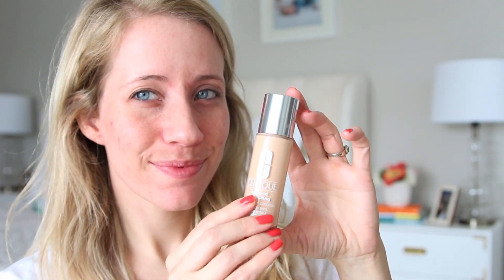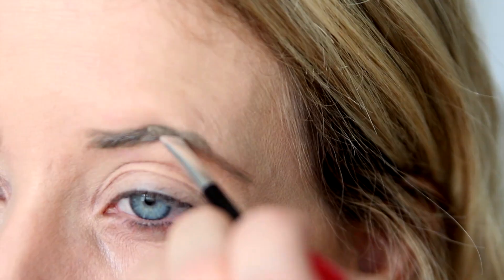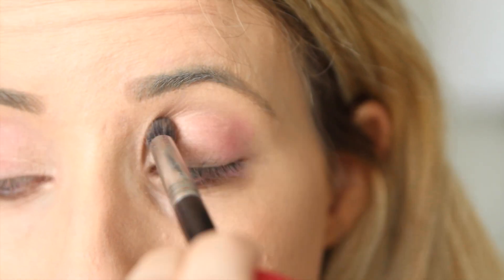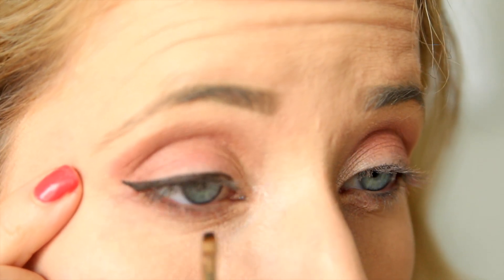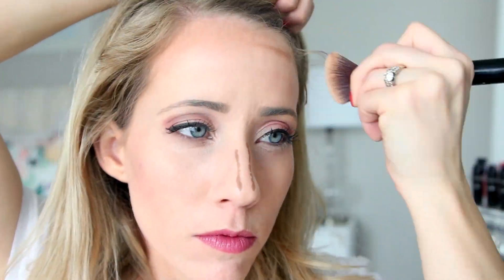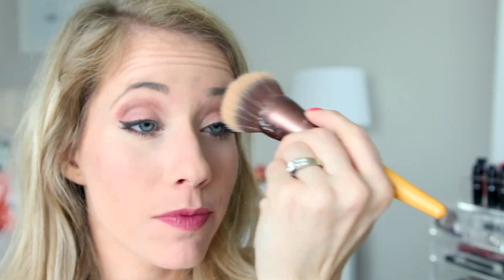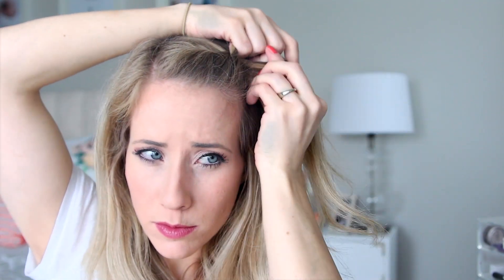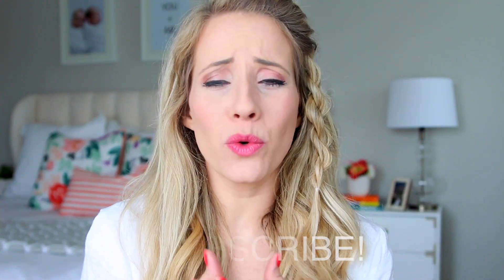Get Ready With Me!!! Makeup + Hair Twist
TOOLS I love and use

Any wand $39 + Free US shipping. (I usually use the 25 mm barrel) Code TWISTME,

EXTENSIONS LUXYABBY for $5.00 off

***  This video was brought to you in collaboration with Clinique.  All thoughts and opinions are my own.  I was very happy to collaborate with them and share with you guys a product that I truly love and think you will to!